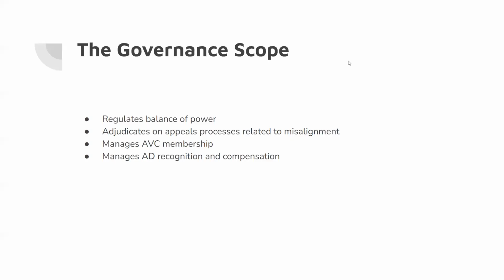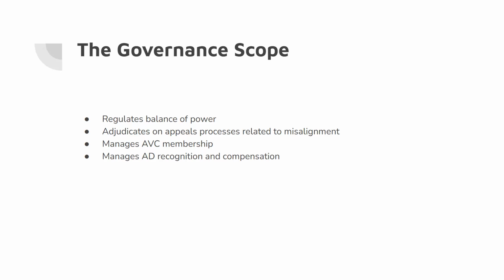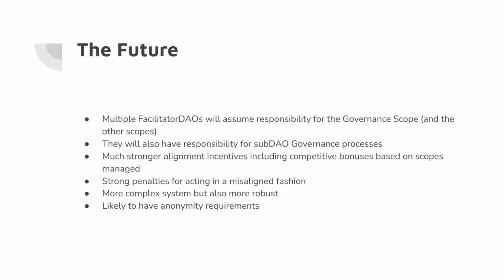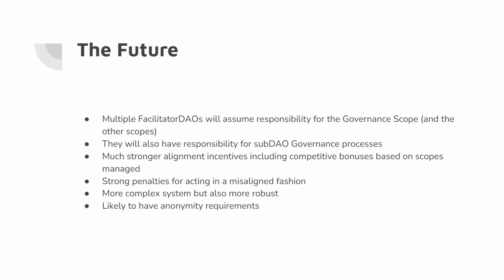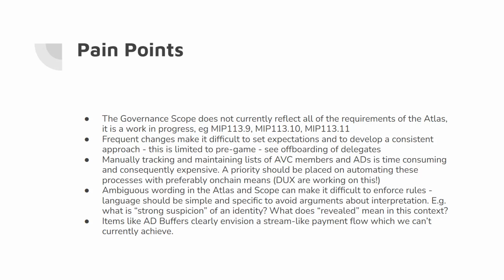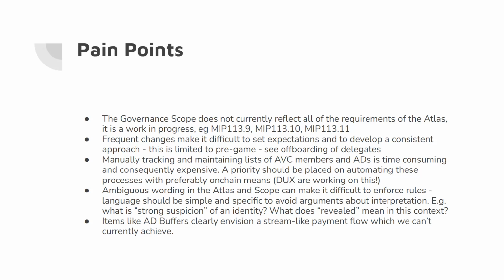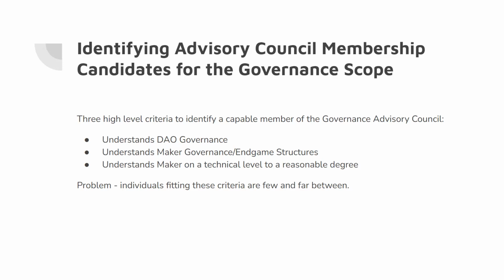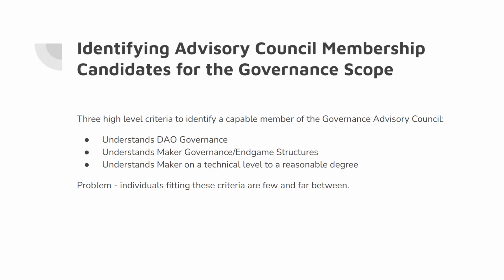Growth CVC | June 7, 2023 (#10)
Growth CVC
* Dovish CVC, focusing on expansion, experimentation, and growth.
* Research focused CVC, meaning we will encourage research and analysis regarding proposals to help make informed decisions. This is also to prevent * Growth CVC from being abused as a freely handing precious funding to poorly planned initiatives
* Active CVC, not only frequent meetings but we will look at different scopes and see how they can be improved actively.

What are CVCs?
CVCs are standardized Voter Committees made up of Constitutional Conservers that participate above a minimum level in the Maker Governance process. They are subject to specific requirements and receive various benefits, resources and support from the Ecosystem Scope.